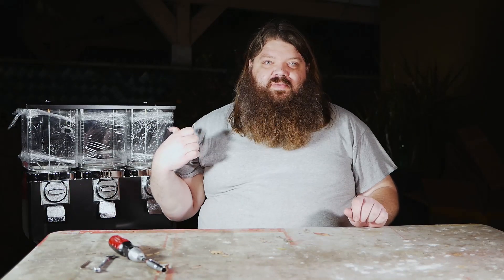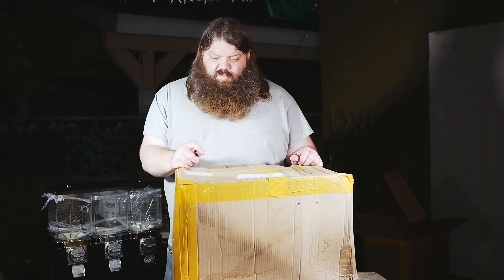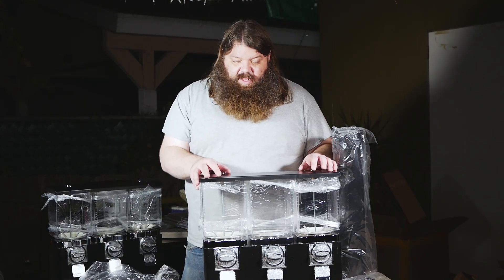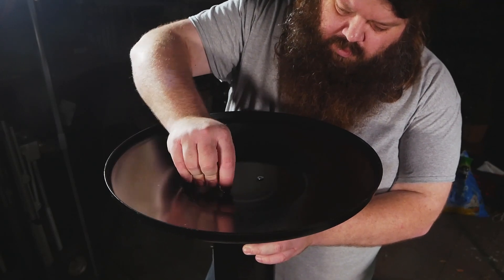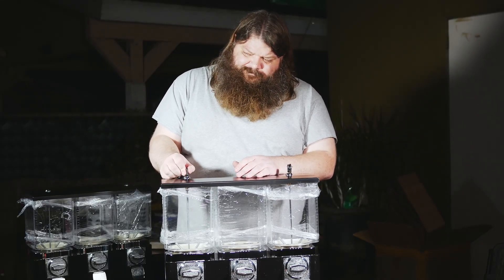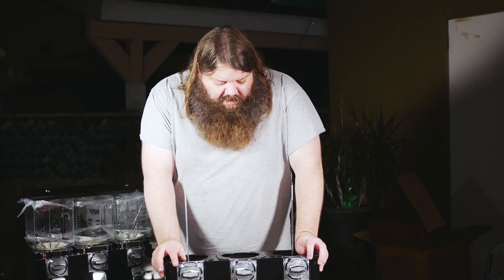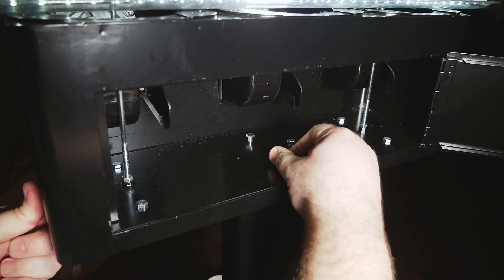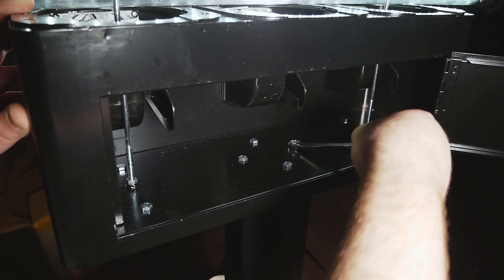Ebay Cheap Three Head Candy Machine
Man, that three-head gumball and candy machine is so cheap on eBay and Alibaba. What could be wrong with it? Well, everything as you'll see in this assembly and review video of a three-head Beaver Vending Machine clone. If you want the TLDW, it ain't worth the money. However, if you want to see the issues that plague these machines, just watch and cringe along with Vend Craft host, Justin Banner.

Vend Craft is dedicated to the art of refurbishing, restoring, and customizing gumball machines, candy dispensers, and other vending machines. We teach by documenting the work we do on video here on YouTube. We also provide services for these machines for the Los Angeles area.